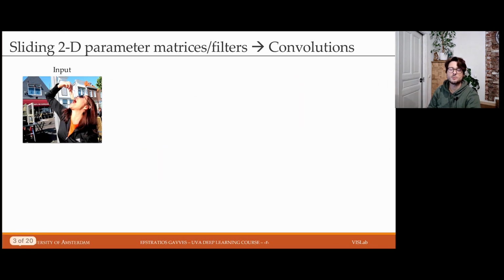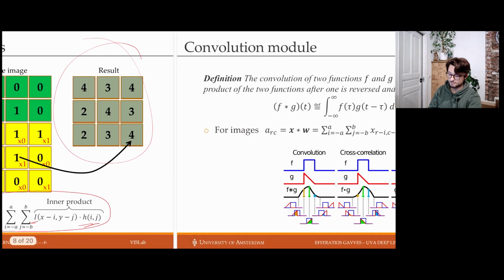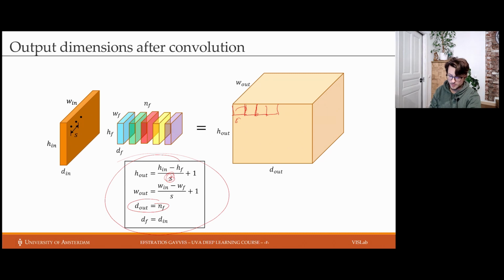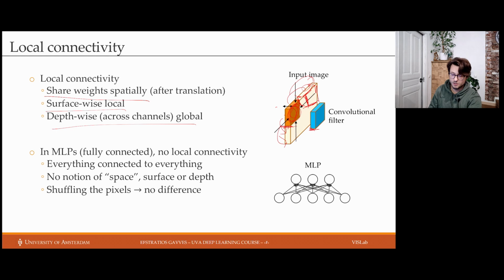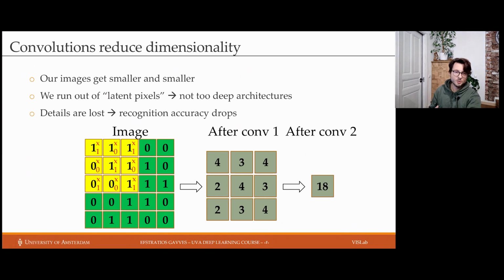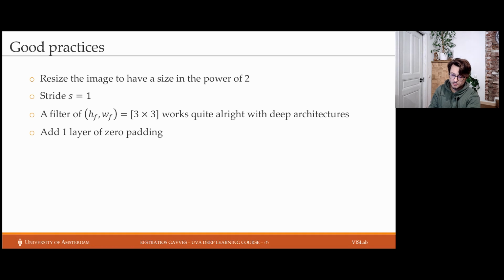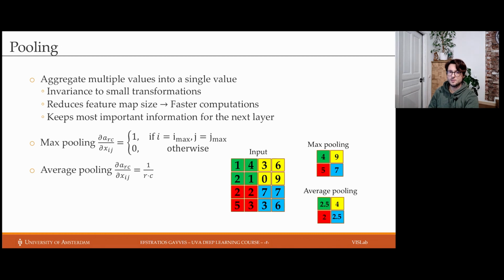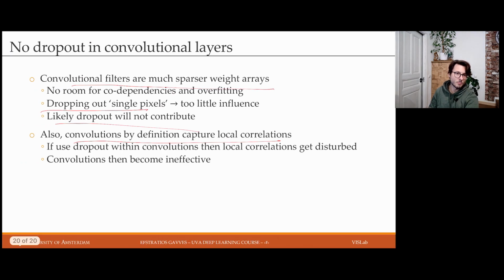Lecture 4.2 - Convolution & pooling